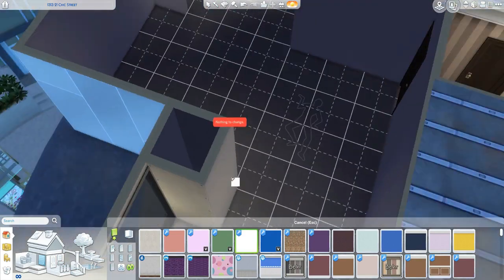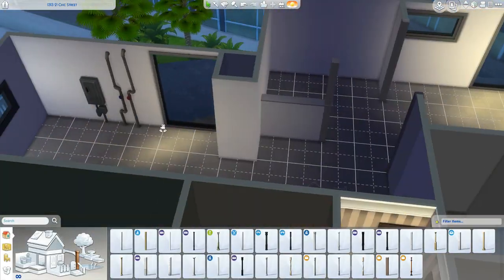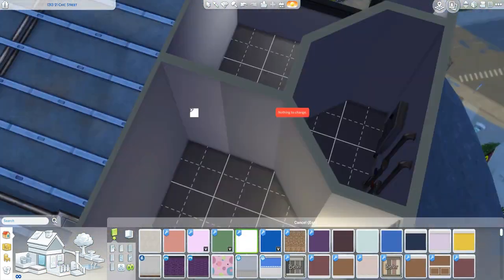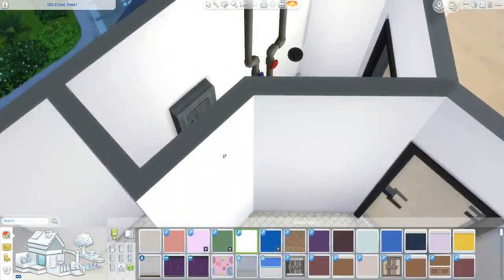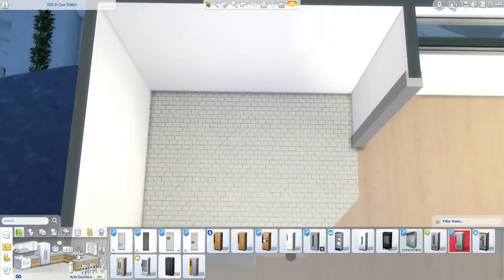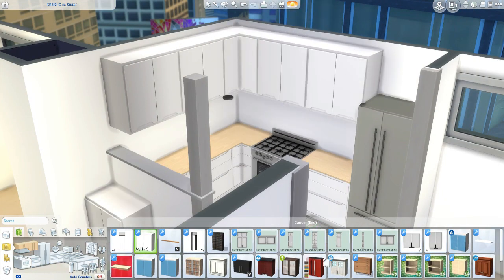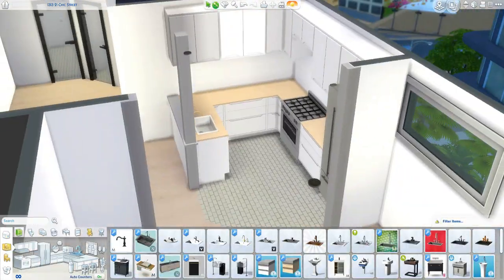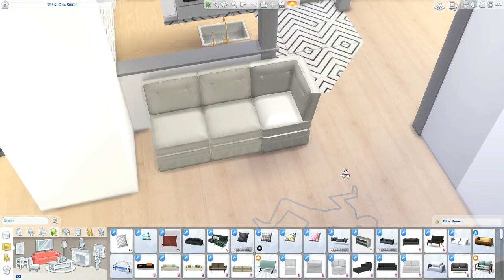The Sims 4 | Apartment Build: Artistic Couples studio Apartment | W/CC LINKS!!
MORE!

yo  (mak gang/ mak&chess/Mak's) Thank you every single one of you for making this year an amazing year that i will never forget
 and i hope you guys will still ride with me for many years to come!

Thank you for all the love guys and for the comments really means alot!

Origin:
mmuseic

mpeckpeck

Makaveli_yt

Instagram(sims):
autumn_lips